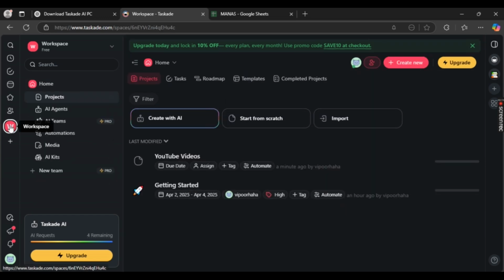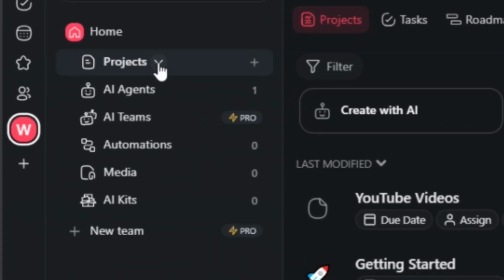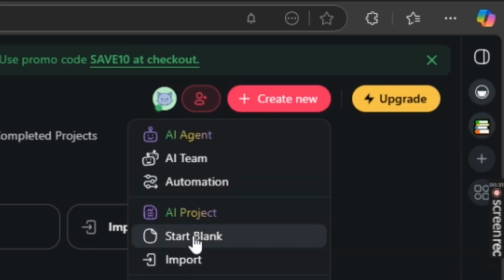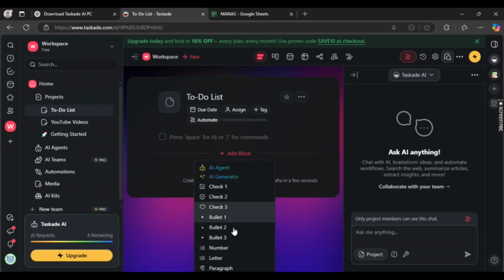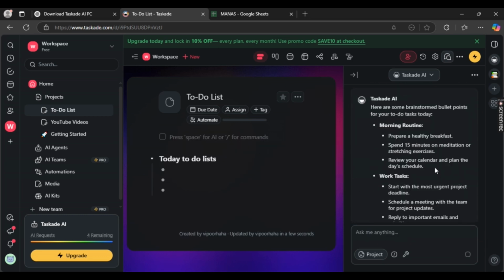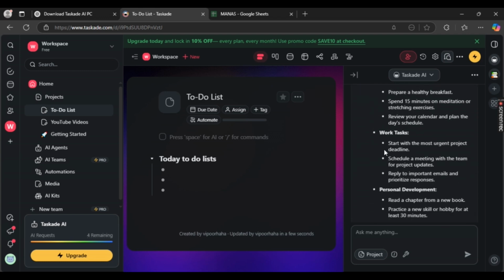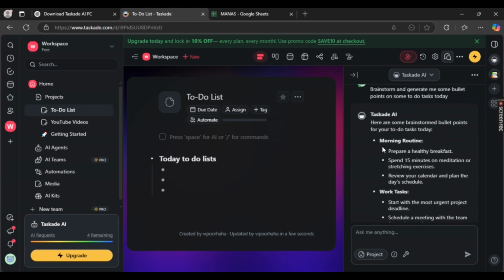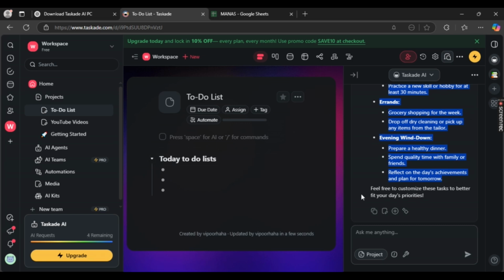How to Brainstorm in Taskade Ai 2025?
Looking for an efficient way to brainstorm and organize your ideas? In this tutorial, we’ll show you how to use Taskade’s brainstorming tools to generate ideas, collaborate in real-time, and streamline your workflow. Whether you're working solo or with a team, Taskade helps you structure your thoughts visually using mind maps, lists, and AI-powered suggestions. Watch now and supercharge your creativity!